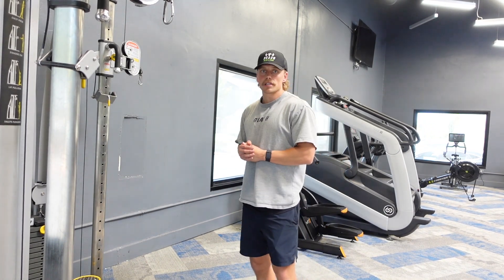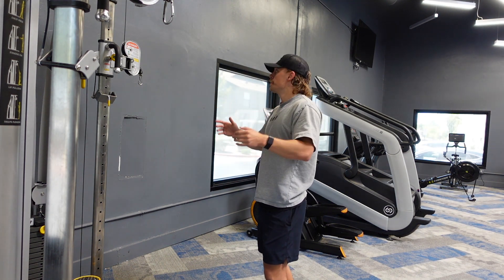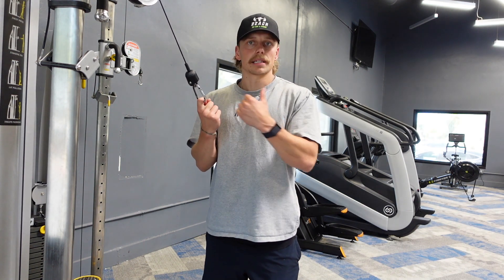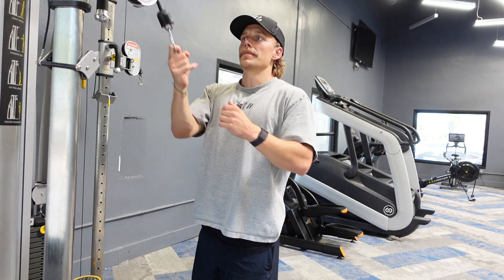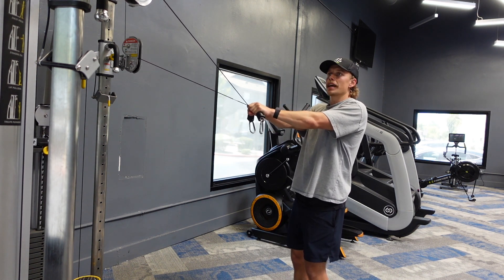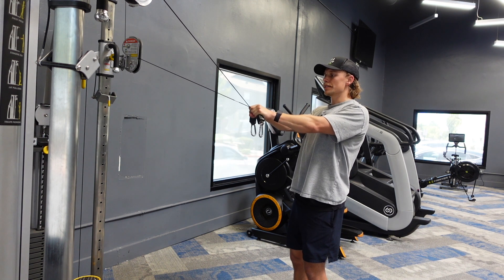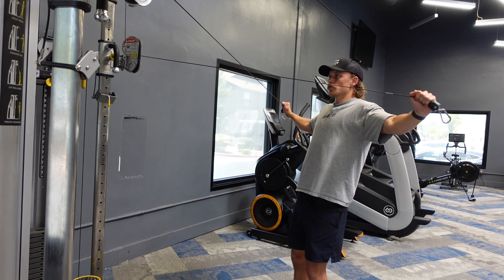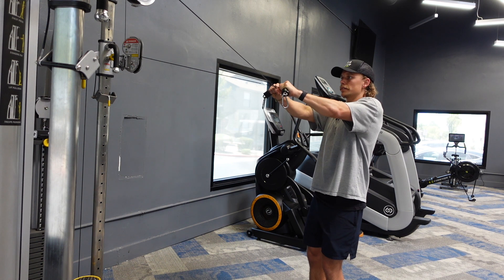Cable Rear Delt Fly Form